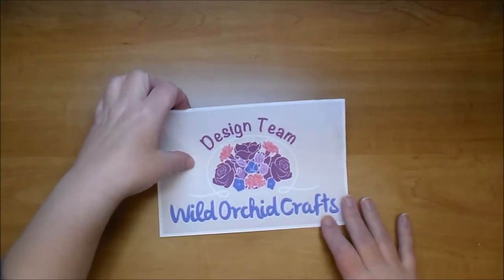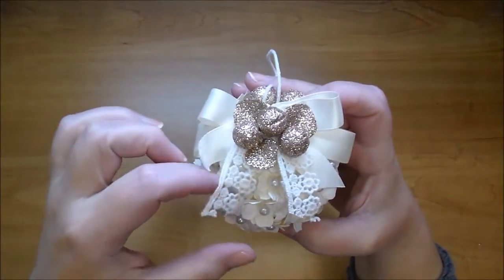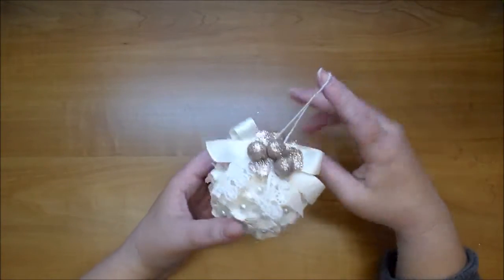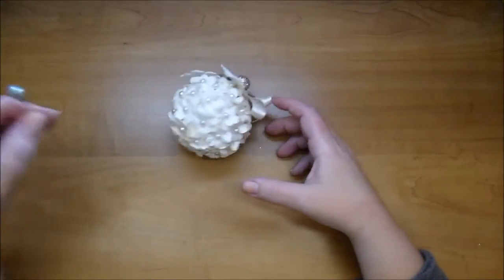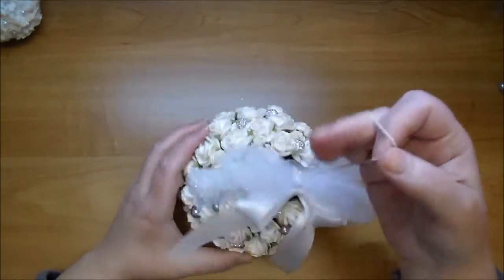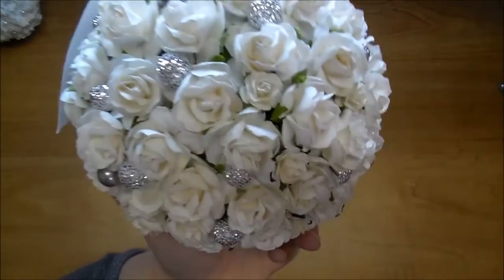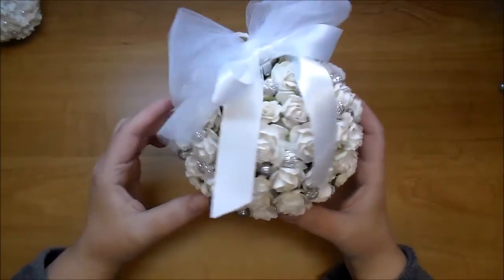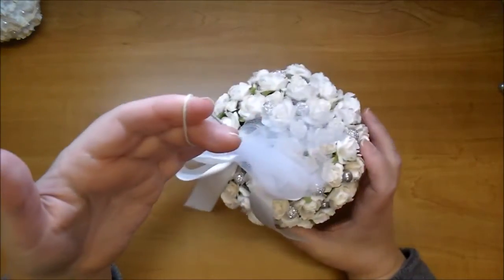Christmas Ornaments (start to finish) Wild Orchid Crafts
Products used:
White Apple Blossoms: MKX-625
White Wild Roses: QVR-014
Flat-Back Glitter Balls: GST-280
White Cotton Lace: MKX-467
White Crown Pins: GST-119
Red Christmas Berry Spray: MKX-354